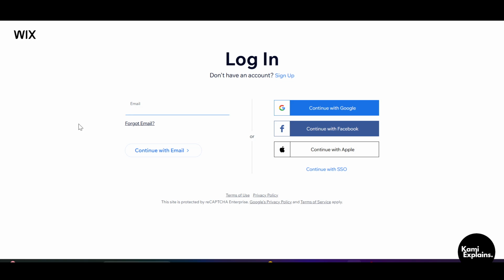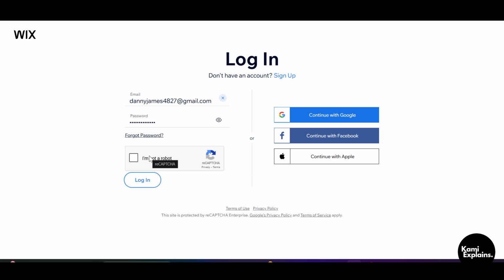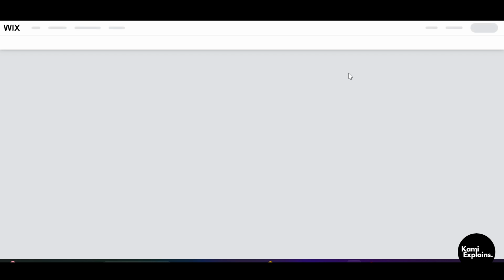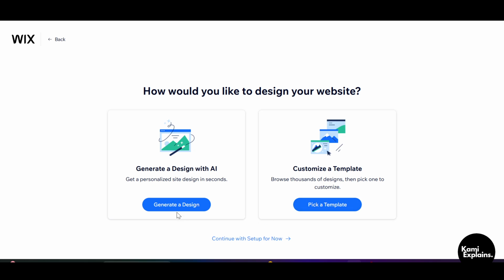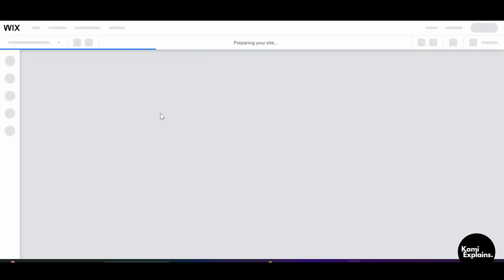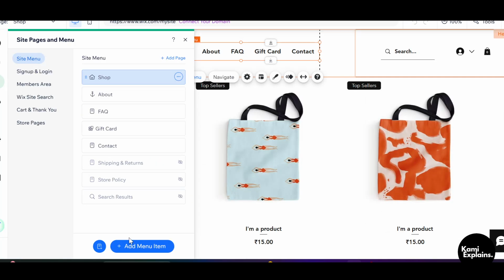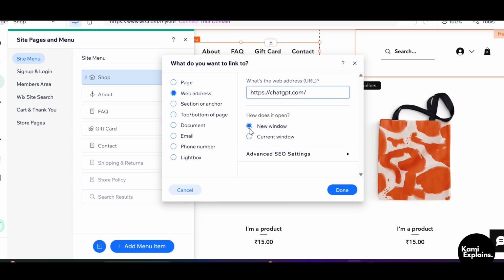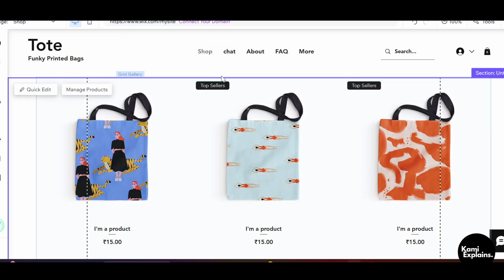How To Create a Link in Menu on Wix Studio | Step-by-Step Guide (2025)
🔗 Want to add links to your menu in Wix Studio? This step-by-step guide will show you how to create and customize links in your menu using Wix Studio in 2025. Whether you're building a portfolio, blog, or business website, this tutorial has everything you need to make your navigation menu functional and user-friendly.

🔍 What You’ll Learn in This Guide:
✅ Accessing the Wix Studio editor and navigating to your site’s menu settings
✅ Adding internal links (e.g., Home, About, Contact) to your menu
✅ Creating external links to direct users to other websites or resources
✅ Organizing menu items into dropdowns or submenus for better structure
✅ Customizing the appearance of your menu (fonts, colors, spacing)
✅ Tips for testing your menu links to ensure they work properly
✅ Best practices for designing an intuitive and visually appealing navigation menu

This guide is perfect for anyone using Wix Studio who wants to create a professional and functional menu. With clear instructions, practical examples, and actionable tips, you'll learn how to enhance your website's navigation and improve user experience.

🌟 Key Features Covered:

Using Wix Studio’s drag-and-drop interface to easily manage menus
Linking pages, files, and external URLs seamlessly
Creating dropdown menus for organized navigation
Previewing and testing links to avoid broken or incorrect paths
Enhancing your site’s usability with clean, responsive menu designs